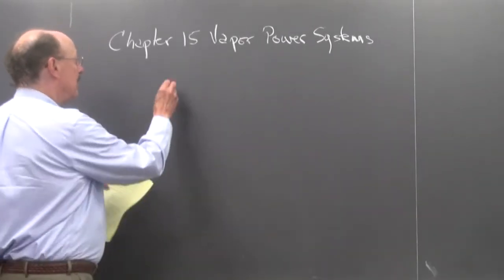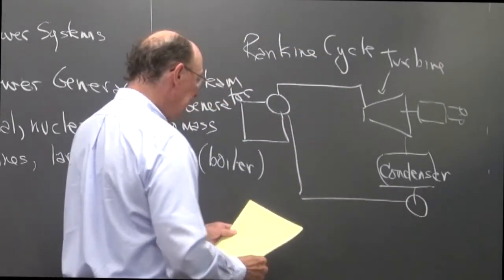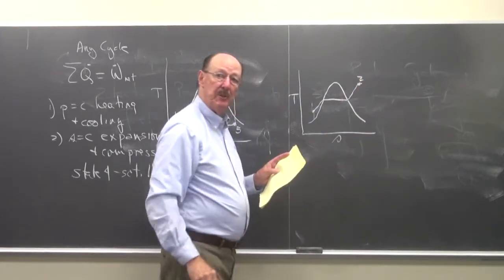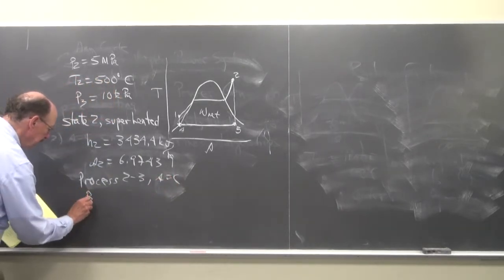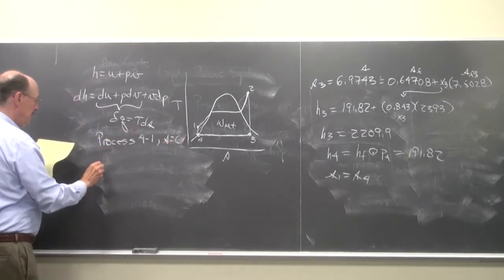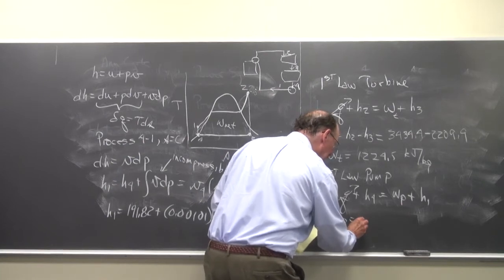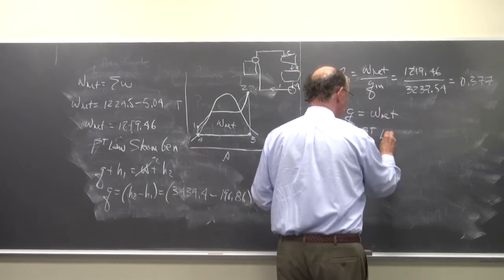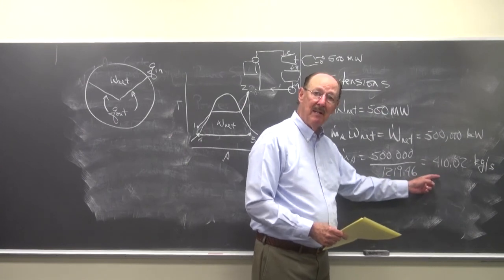Video 15 A